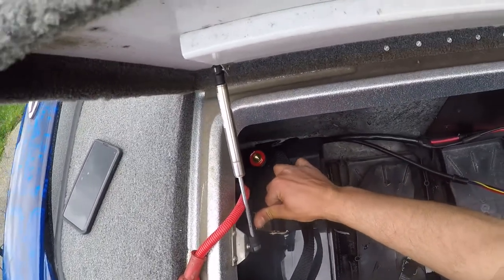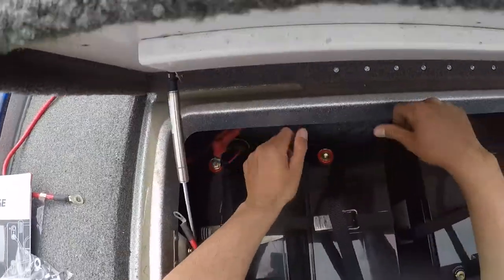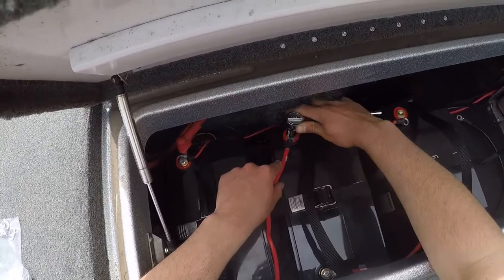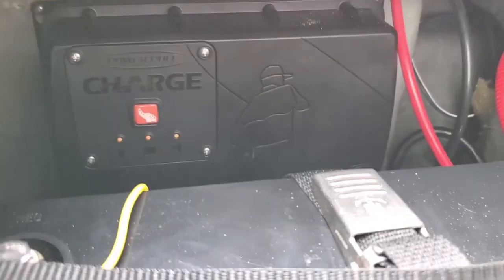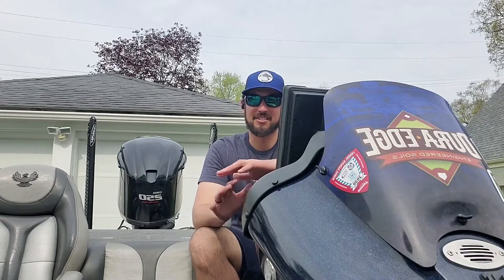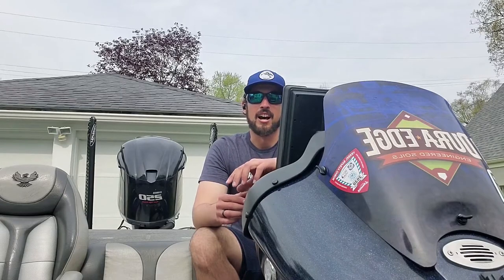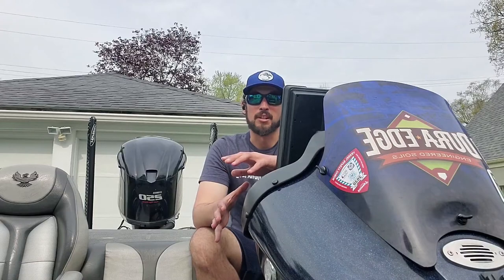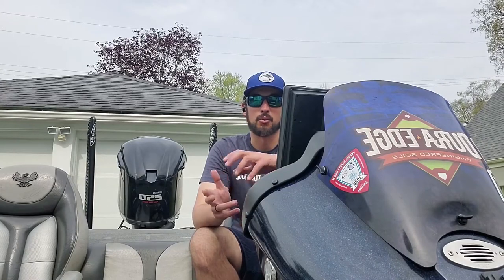Power Pole Charge and Lithium Battery Install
I recently upgraded the DuraEdge 21 PHX Phoenix bass boat with the new Power-Pole Charge on board charger and new Amped Outdoors lithium batteries.

My reason for upgrading was due to the new Power-Pole Charge's features.  From being able to physically see each individual batteries charge level and voltage on your phone (via the C-Monster app), to being able to pull power from one battery to another and emergency jump capabilities, I've been very pleased.

The Amped Outdoors 100ah Lithium Batteries helped me take 100 pounds of weight out of my boat and be able to have more trolling motor juice for the long days I put on the water.

The Power-Pole Charge has the ability to charge standard lead acid, AGM and lithium batteries.  This is all controlled on your C-Monster app, which for me has been simple to use.

Now, after utilizing these both for a couple months, I have no plans of going back.  When fishing the Bassmaster Elite Series, time is money and your equipment functioning at full capacity is so key.  I'm thankful to be running the new Power-Pole Charge system and new Amped Outdoors 100ah Lithium batteries!

We install them both in this video and give a quick synopsis after the install.